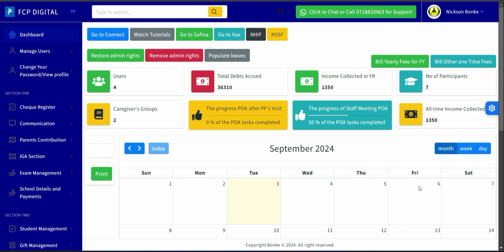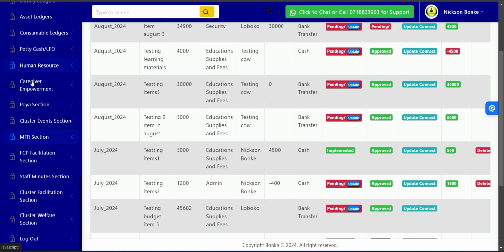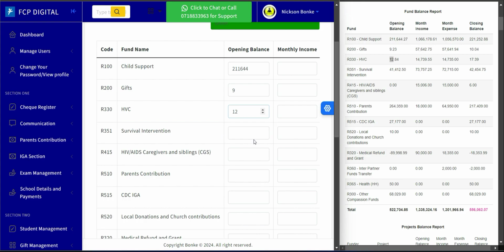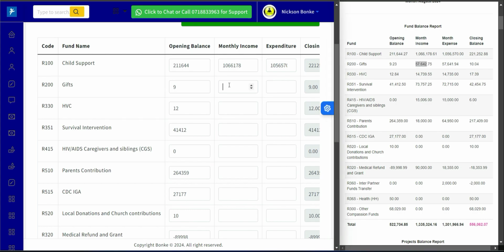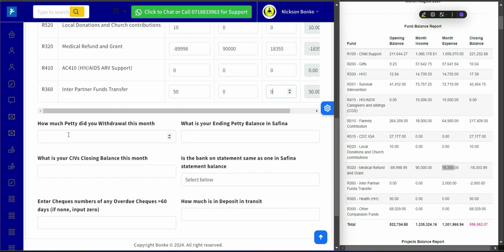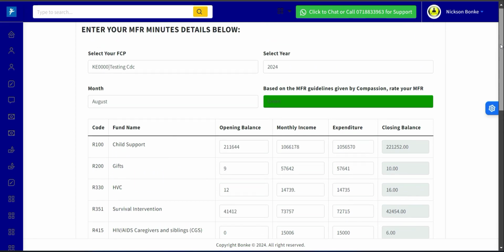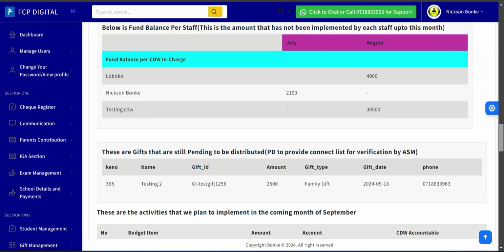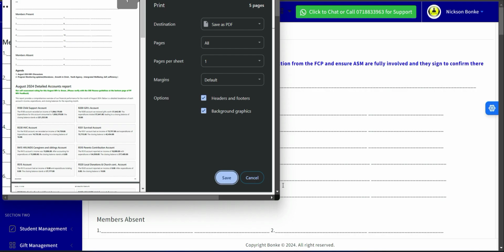MFR Template generation for Discussion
Monthly financial report